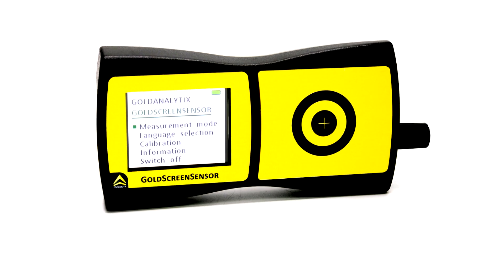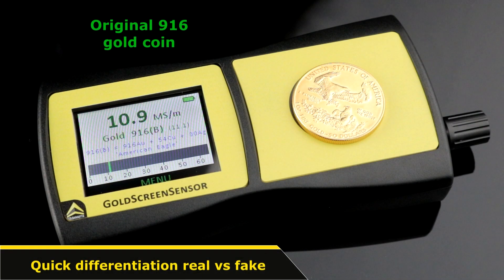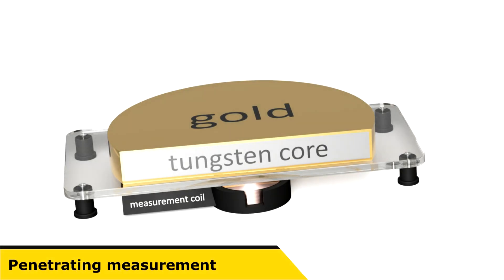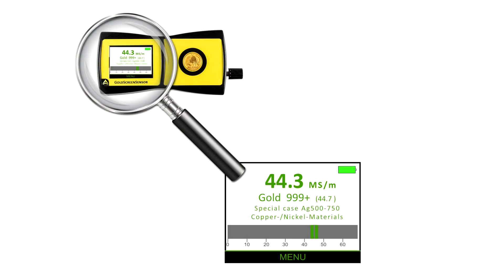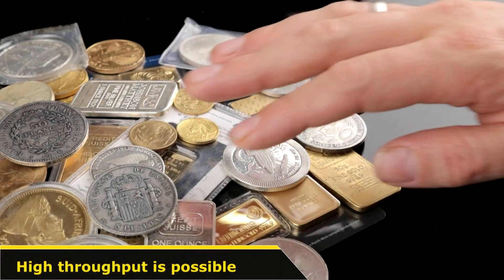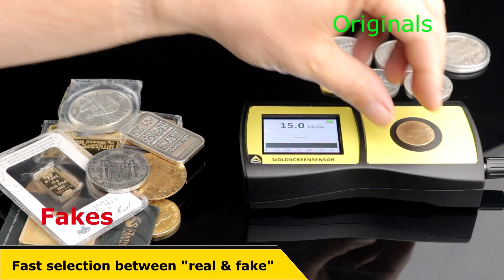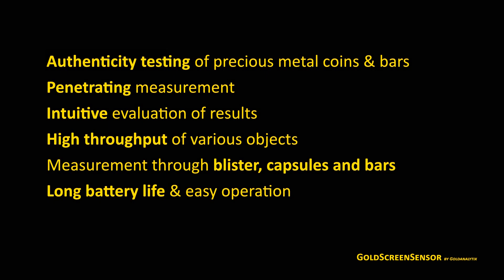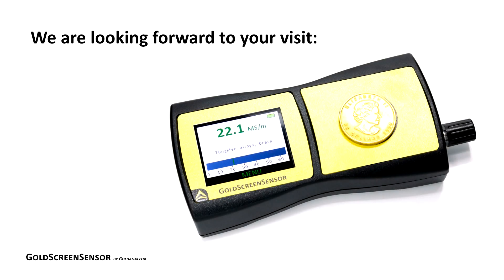The advantages of the GoldScreenSensor for testing gold, silver and other precious metals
You want to test your gold, silver and other precious metal coins for authenticity? You also want to protect yourself against the frequent counterfeits with tungsten cores or other materials?
The GoldScreenSensor is THE electronic testing device for private investors and precious metal dealers. In this video, we present the GoldScreenSensor in action and explain which important advantages the device offers for the authentication of coins and bars.